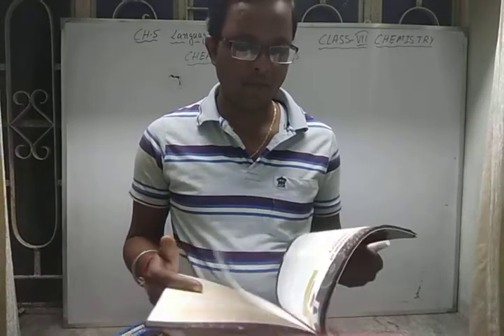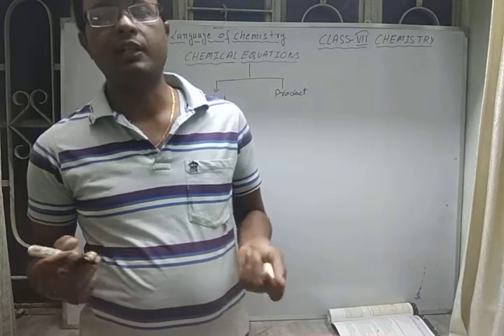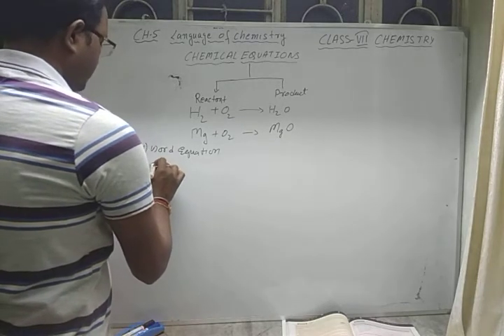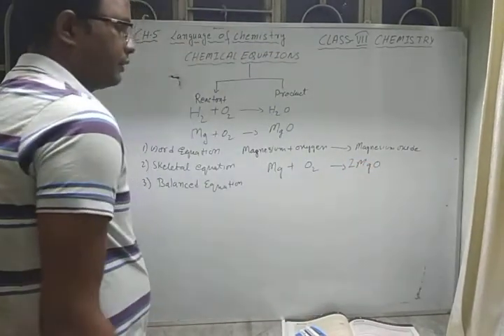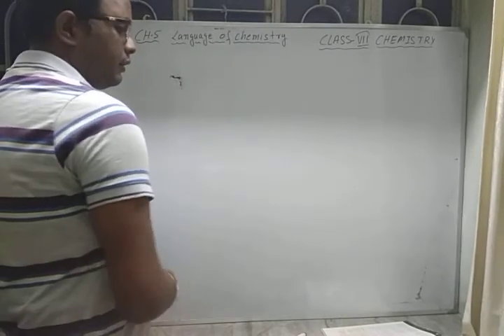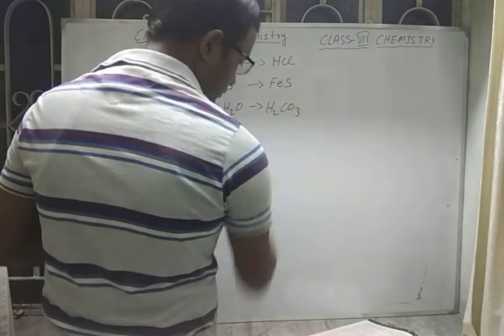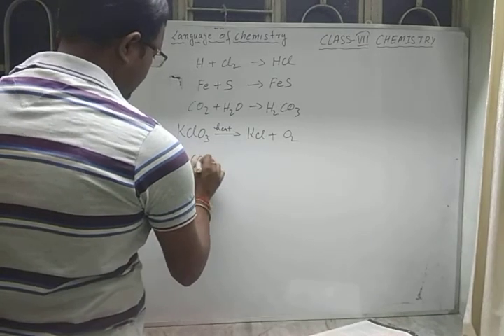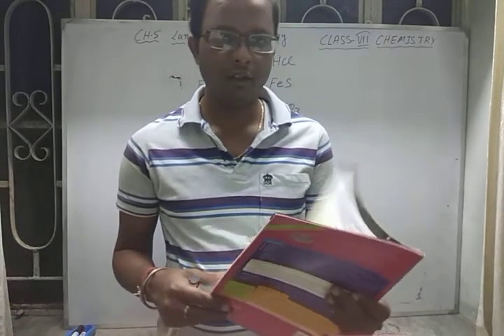6 November 2020 CLASS -7 CHEMISTRY CH-5 PART -3